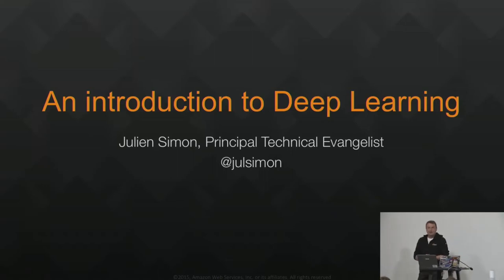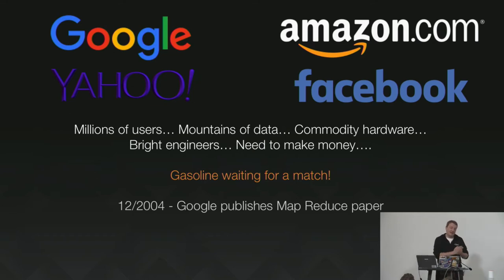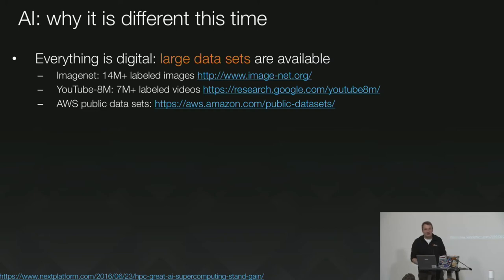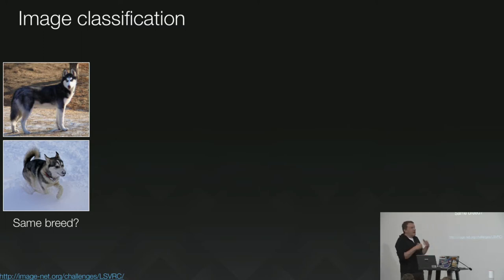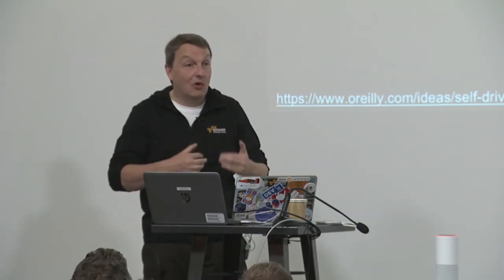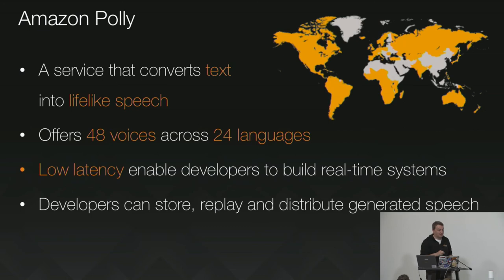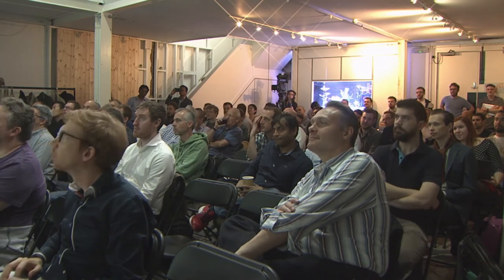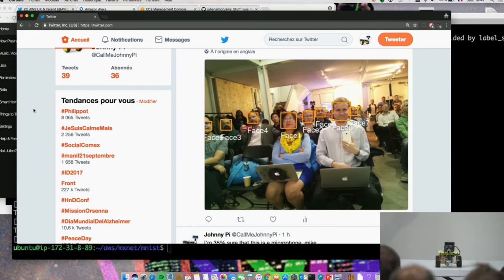Live from the London Loft | An Introduction to Deep Learning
for more information on the current live coding shows, upcoming episode schedule, or for recordings of previous broadcasts. To learn more about the AWS Pop-up Loft | London, please

Host: Julien Simon, AWS Technical Evangelist
Live from the London Loft, AWS Technical Evangelist, Julien Simon explains how Deep Learning — a subset of AI — differs from traditional Machine Learning, and how it can help you solve complex problems such as computer vision or natural language processing. Julien will also look at how you can add Deep Learning capabilities to your own applications and why leveraging Cloud technology can help you get there faster.